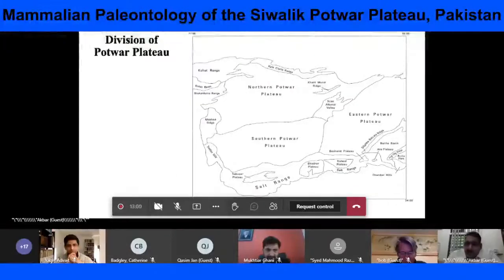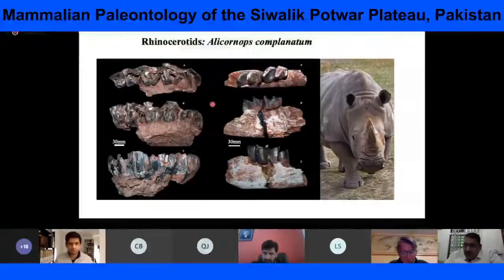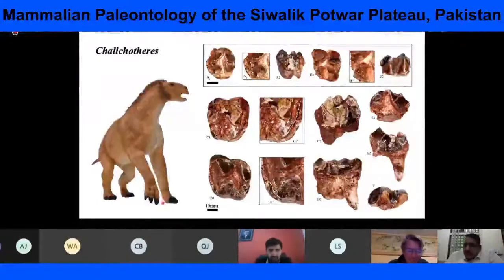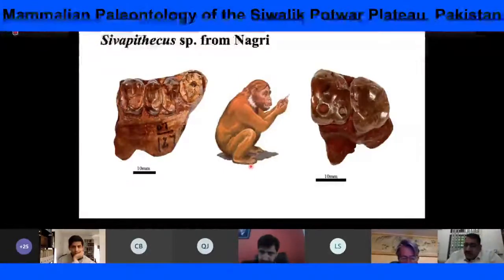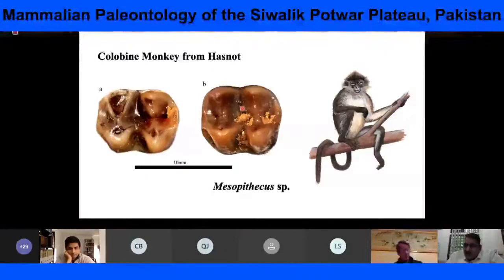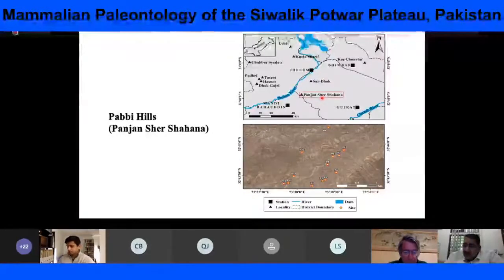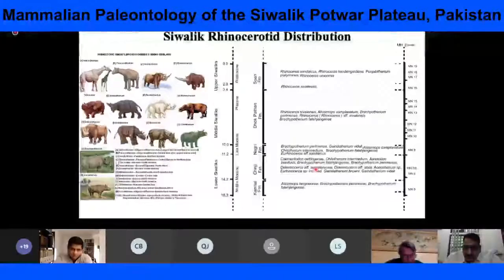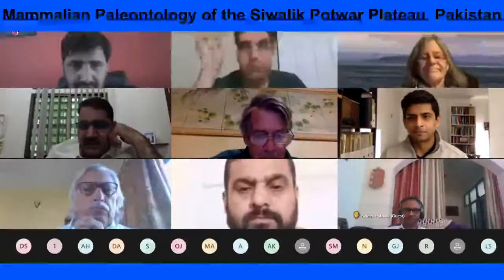Mammalian Paleontology of the Siwalik Potwar Plateau, Pakistan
Title: Mammalian Paleontology of the Siwalik Potwar Plateau, Pakistan
Speaker: Muhammad Akber Khan, Prof. University of Punjab, Lahore, Pakistan
Event Organizer university of peshawar.

To get updates on "Petroleum Club of Pakistan" activities like Daily Energy sector News, Blogs, events, webinars, focused technical discussions & lectures etc, please follow, like and subscribe us on Youtube Channel, Facebook & LinkedIn.

Best Regards
Team Petroleum Club